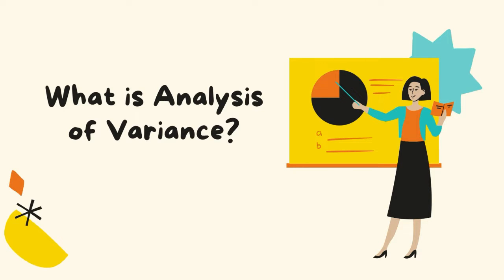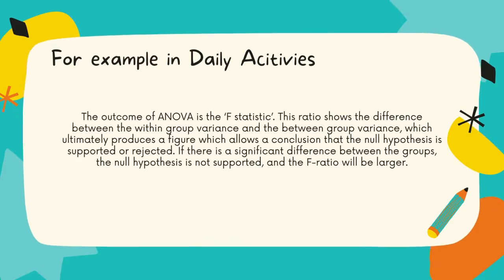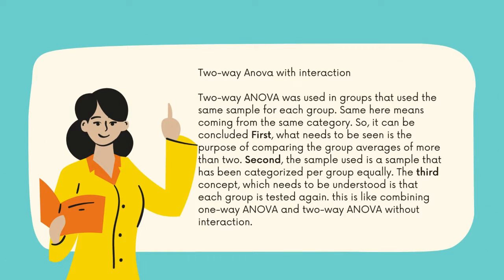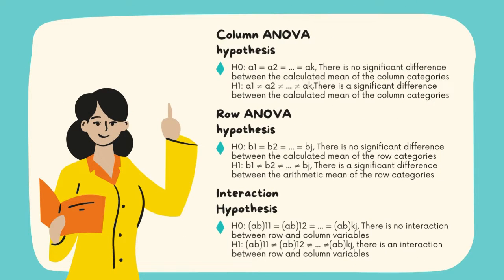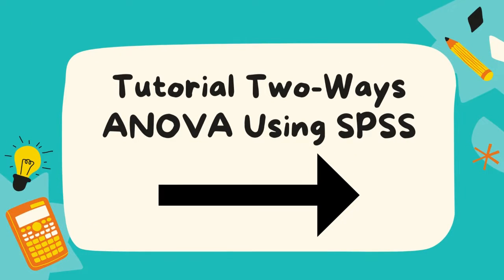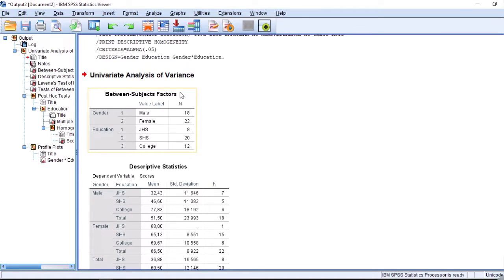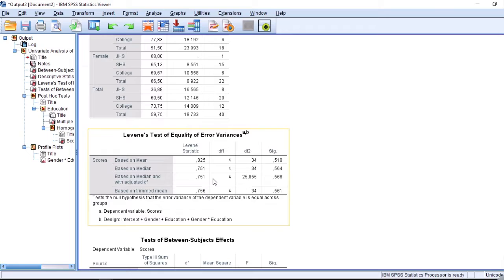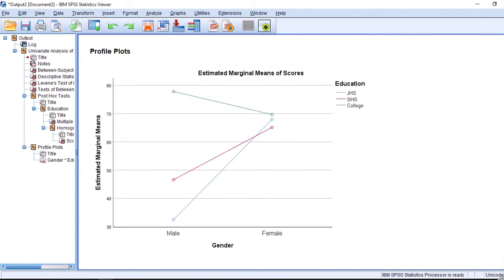*AM* TUTORIAL Two-Way ANOVA Using SPSS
Explanation of Two-Way Analysis of Variance and Two-Way ANOVA with Interaction and also tutorial on Two-Way ANOVA using SPSS